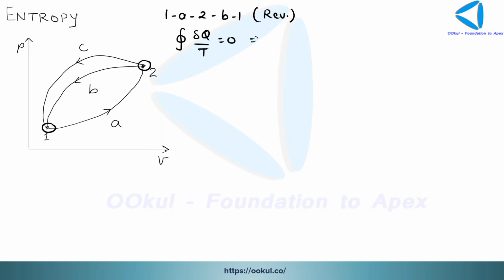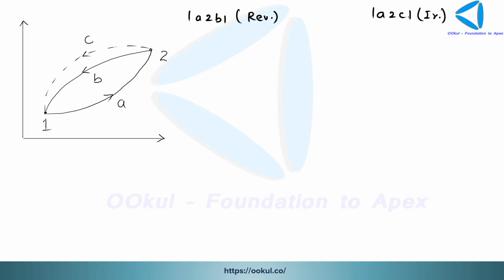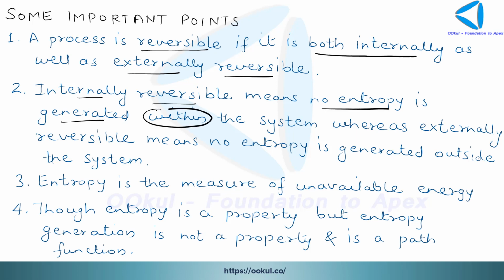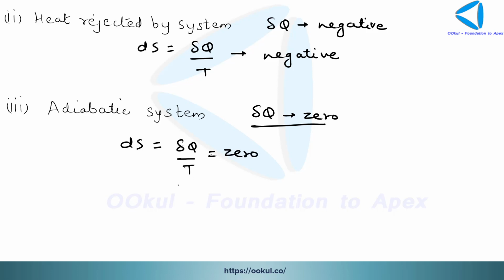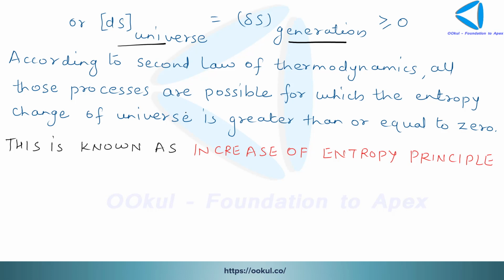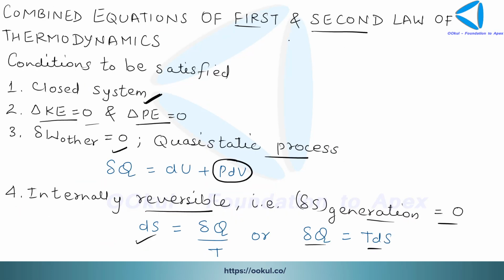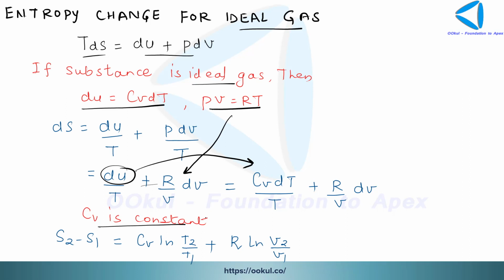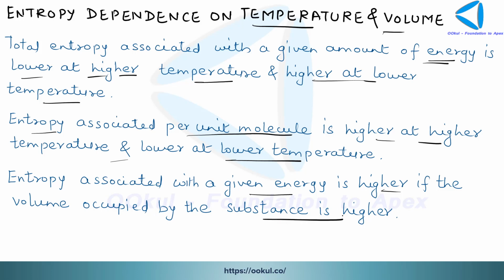Basic Thermodynamics | Lecture 9 | Entropy and related concepts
What is entropy?, Concept of Entropy, Entropy as a properties, Thermodynamic properties, Entropy for reversible and irreversible process or path, Important points on reversible, Internally reversible and externally reversible, Entropy is the measure of unavailable energy, Entropy and entropy generation, Heat interaction and mass interaction as external interaction, Entropy generation as internal irreversibility, Available Energy - work, kinetic energy and potential energy,
No entropy association, Entropy analysis for closed system, Entropy analysis for closed system case internally reversible, Entropy analysis for closed system case internally irreversibility, Entropy change of universe, Increase of entropy principle, T-S Diagram for internally reversible, Conversion of PV diagram into TS diagram, Properties of TS diagram (Area under TS diagram), Combine equation of first and second law of thermodynamics, First TdS equation and second TdS equation
Representation of constant volume and constant pressure curve on T-S diagram, Entropy Change for ideal gas, Entropy analysis for open system and Entropy dependence on temperature & volume are explained in this video.

0:45 Concept of Entropy
3:20 Entropy as a properties
3:32 Thermodynamic properties
3:41 Entropy for reversible and irreversible process or path
8:14 Important points on reversible
8:31 Internally reversible and externally reversible
8:58 Entropy is the measure of unavailable energy
9:27 Entropy and entropy generation
9:42 Heat interaction and mass interaction as external interaction
9:55 Entropy generation as internal irreversibility
10:15 Available Energy - work, kinetic energy and potential energy
10:40 No entropy association
10:42 Entropy analysis for closed system
11:05 Entropy analysis for closed system case internally reversible
12:33 Entropy analysis for closed system case internally irreversibility
15:10 Entropy change of universe
15:35 Increase of entropy principle
16:20 T-S Diagram for internally reversible
17:00 Conversion of PV diagram into TS diagram
18:00 Properties of TS diagram (Area under TS diagram)
18:38 Combine equation of first and second law of thermodynamics
19:25 First TdS equation and second TdS equation
20:31 Representation of constant volume and constant pressure curve on T-S diagram
22:14 Entropy Change for ideal gas
24:18 Entropy analysis for open system
25:55 Entropy dependence on temperature and volume